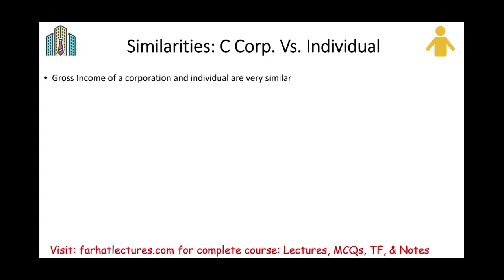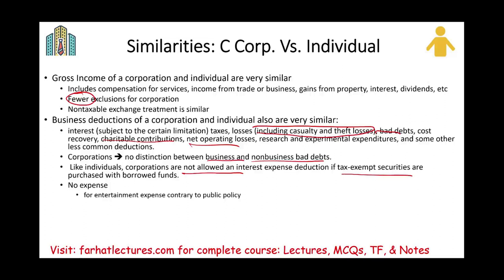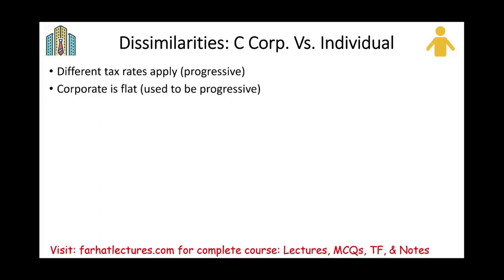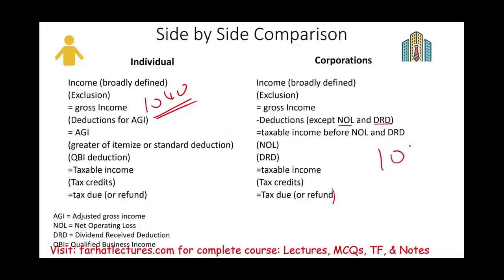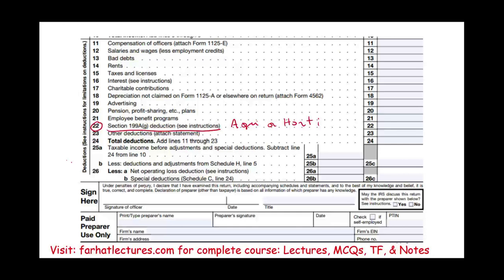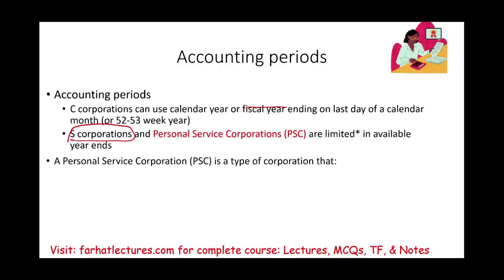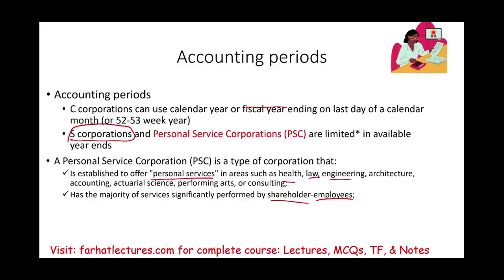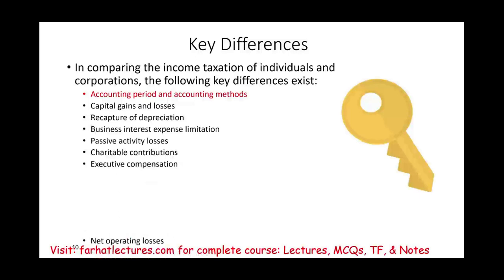Introduction to Corporate Taxation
In this session, I discuss introduction to C corporate taxation.